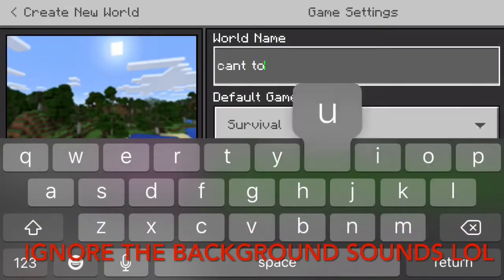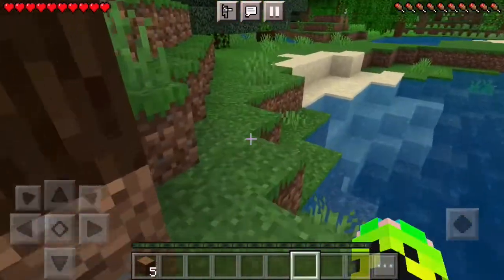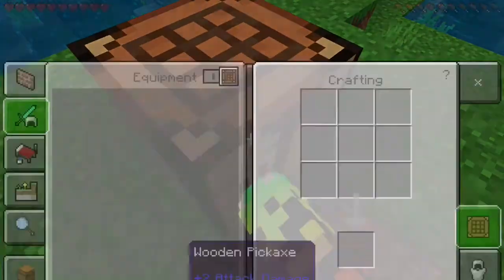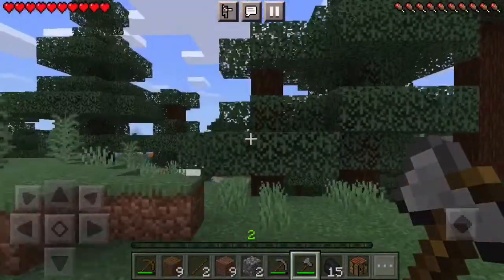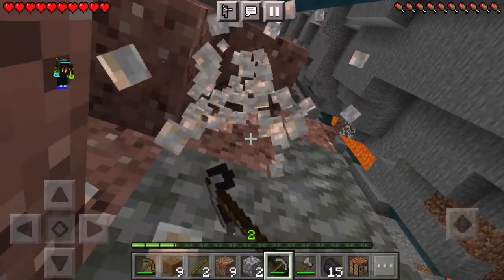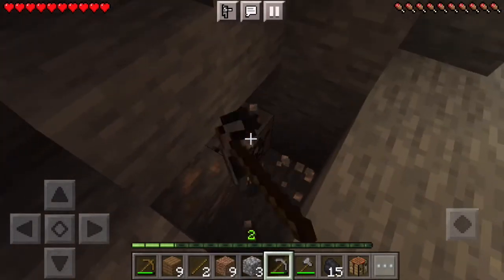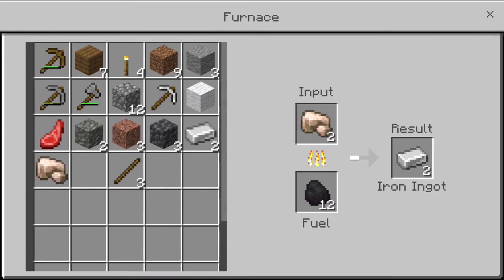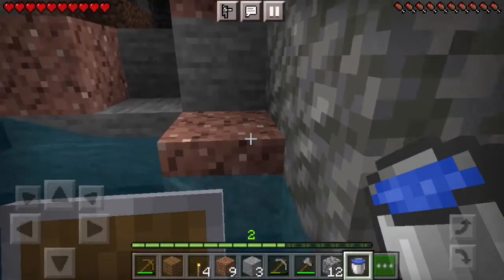MINECRAFT, BUT I CAN’T TOUCH YELLOW! WILL I WIN?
What’s up gamers! Today I played Minecraft but I can’t touch yellow. I was super hyped on this video.
It’s free, and you can always unsubscribe later. Peace out.